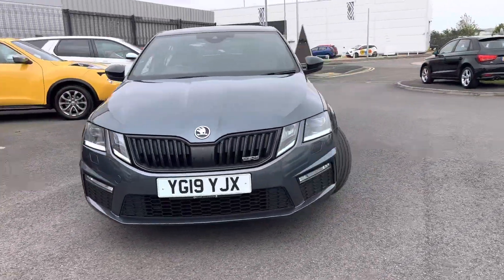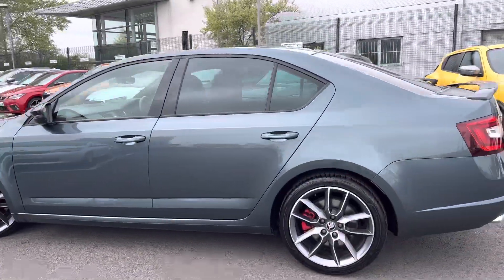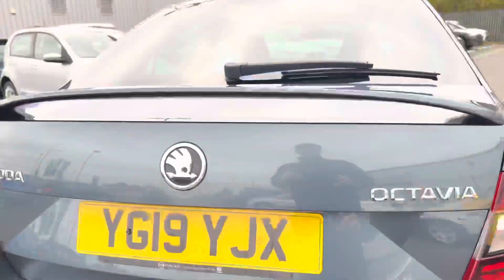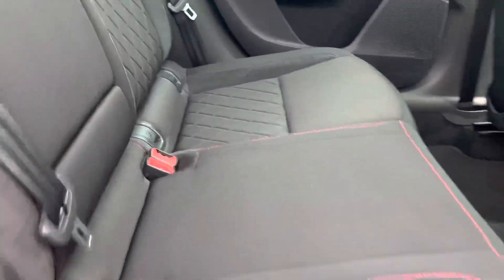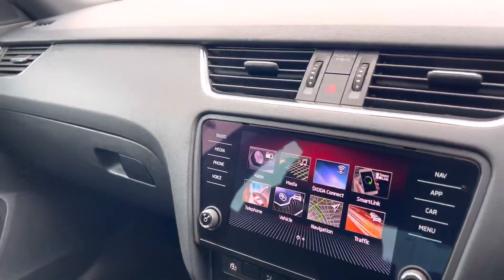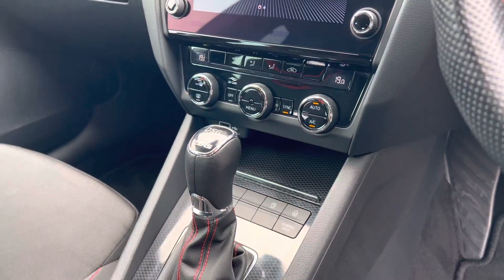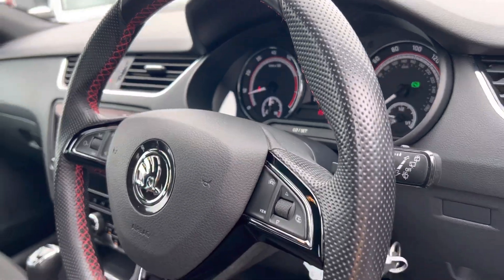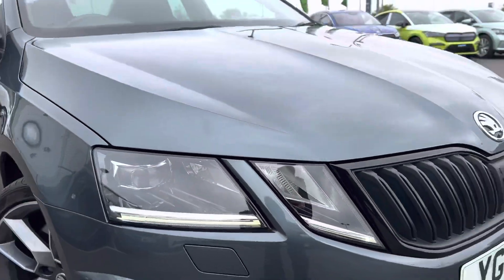YG19YJX Skoda Octavia 2.0TSI vRS DSG [Black Pack] Quartz Grey Metallic